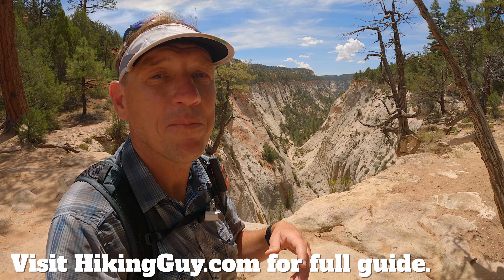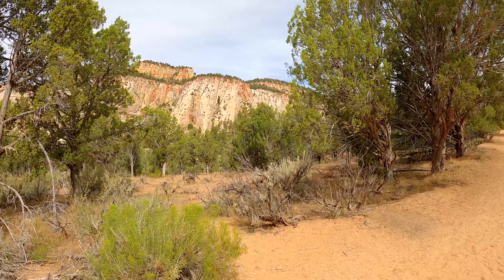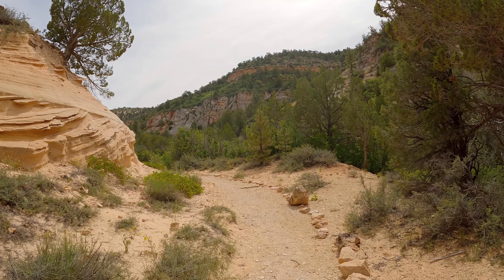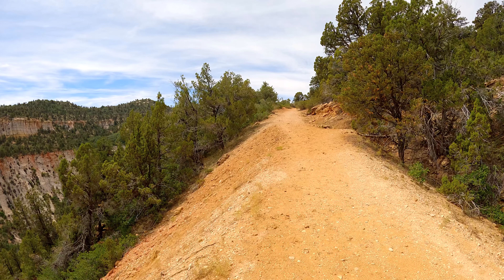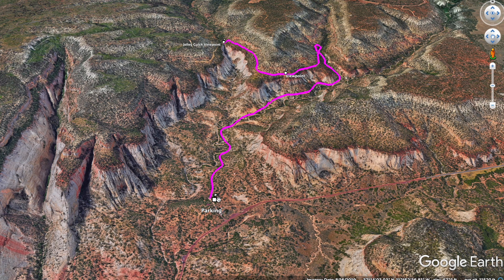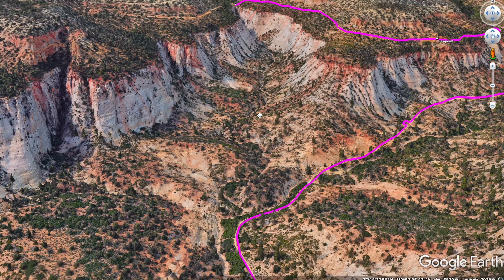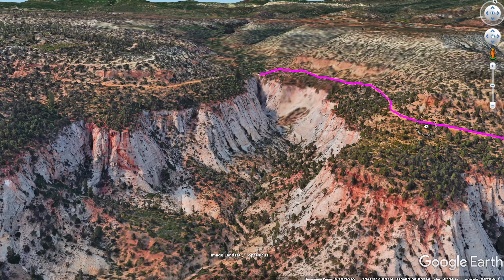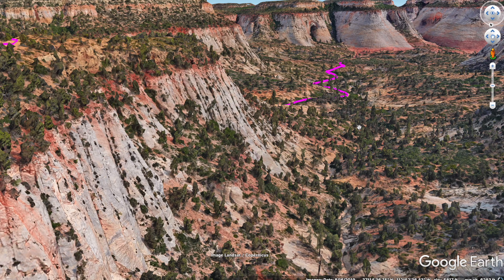East Rim Trail (Zion) to Jolley Gulch Viewpoint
Just minutes from the park entrance but eons away from the crowds, hiking the East Rim Trail to the Jolley Gulch viewpoint is spectacular. The trail meanders through incredible rock formations, canyons covered in pines, and past stunning views of Checkerboard Mesa and Jolley Gulch. If you want to experience pristine Zion National Park wilderness in relative solitude, this hike is for you.